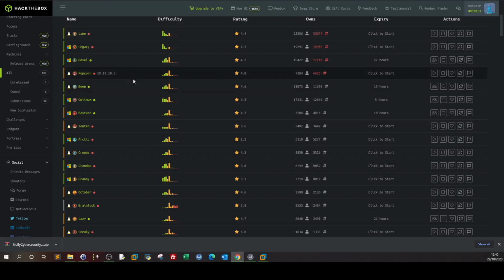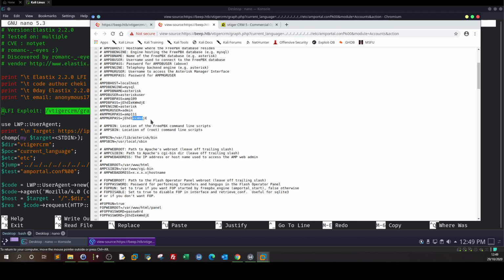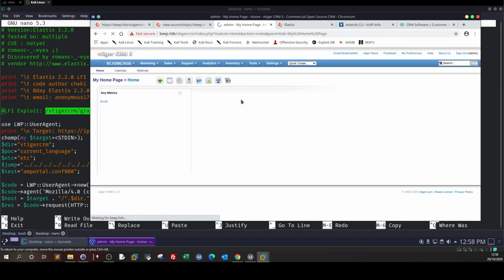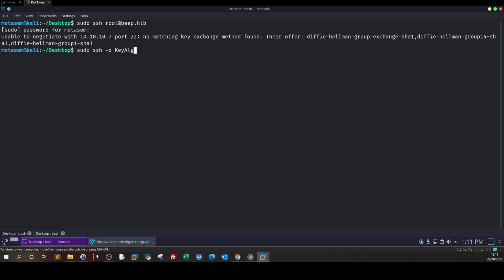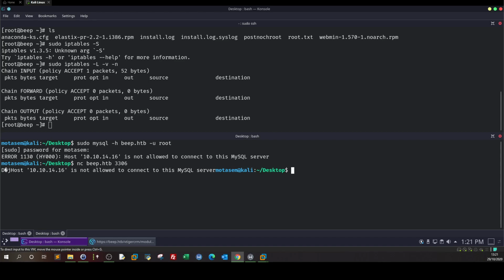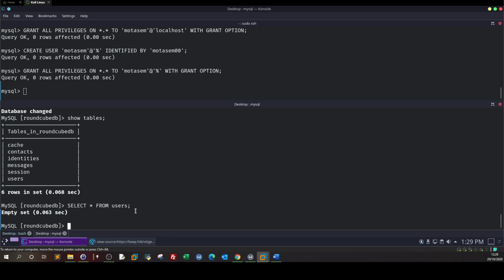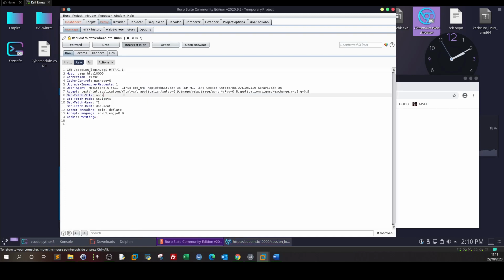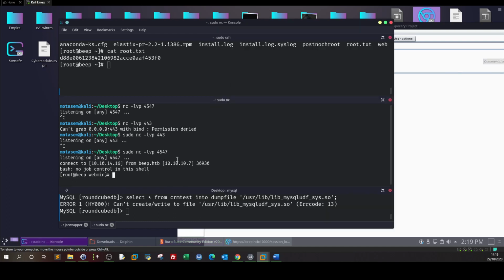IP Telephony and CRM Sales Software | CTF Walkthrough